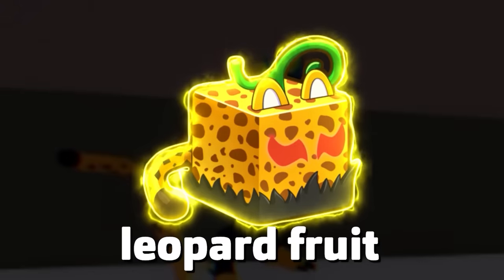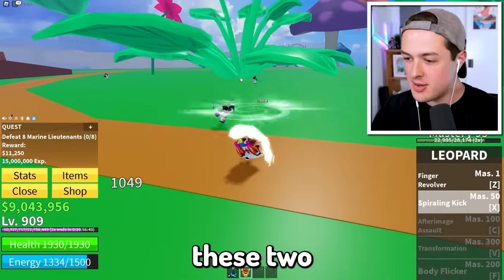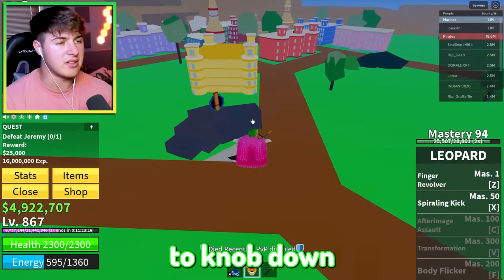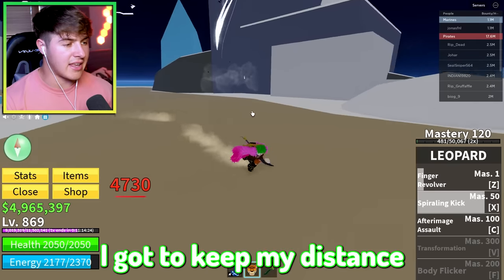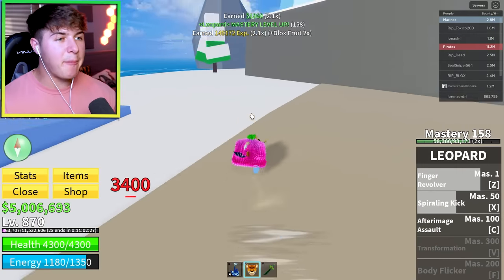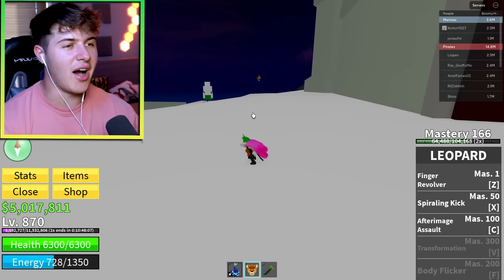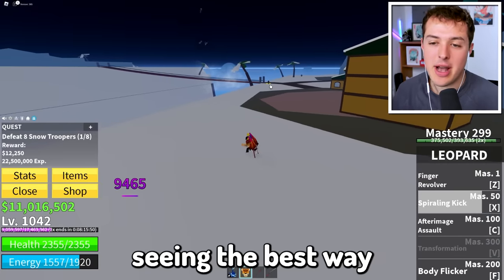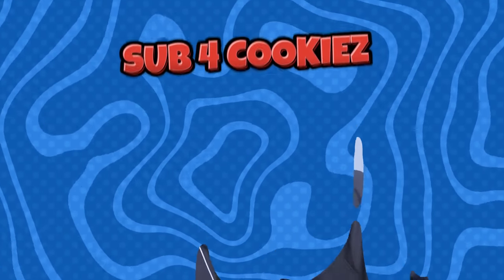Upgrading To MAX LEVEL LEOPARD Fruit in Blox Fruits (roblox)